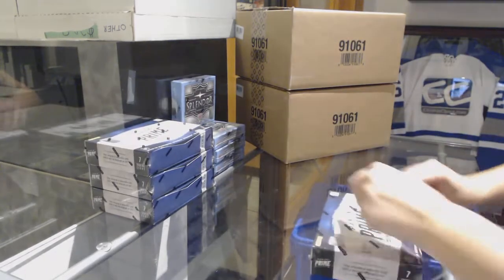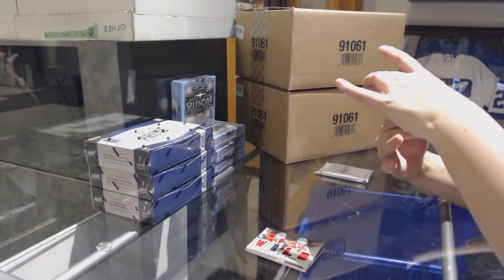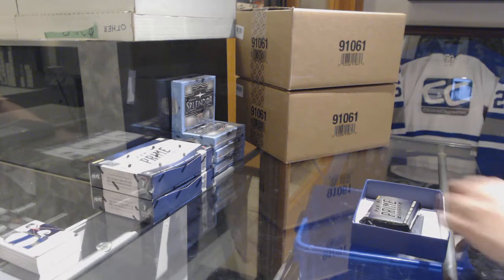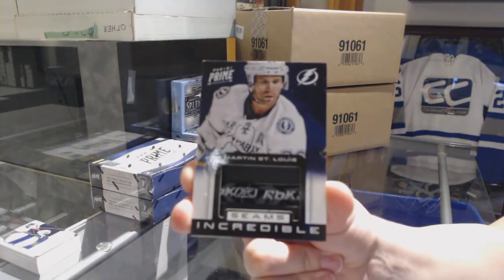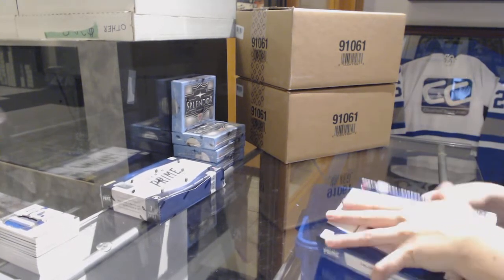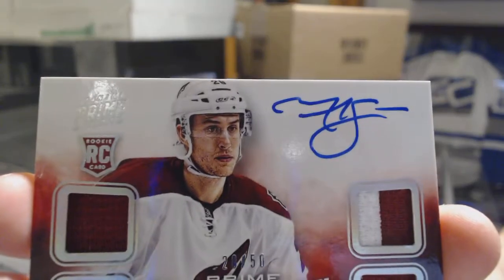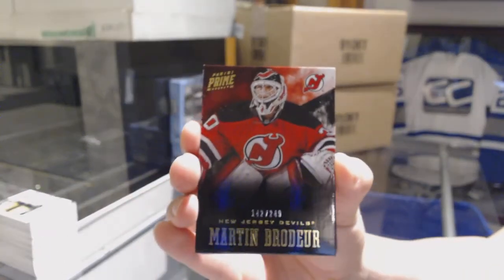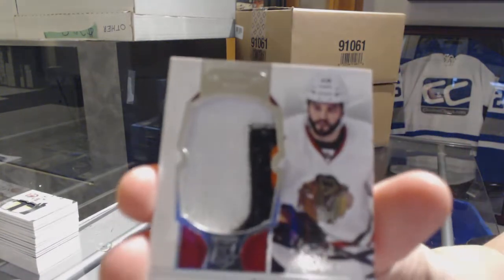12-13 Panini Prime Hockey 4 Box Case Break - C&C GB #9457